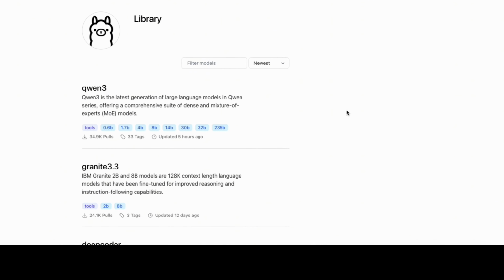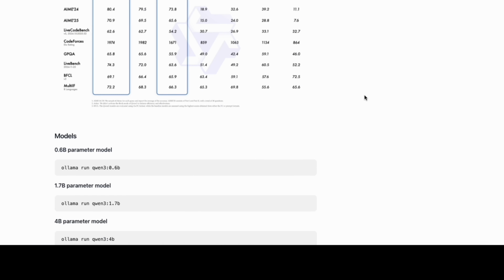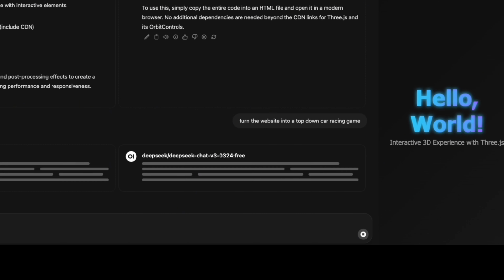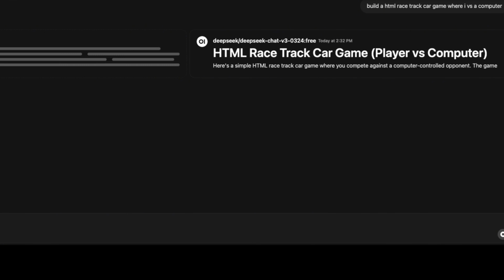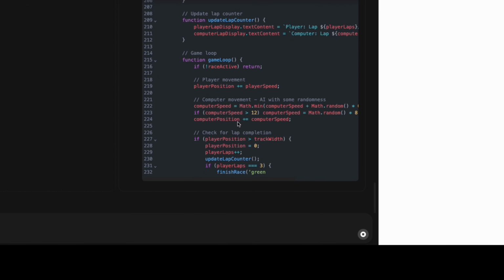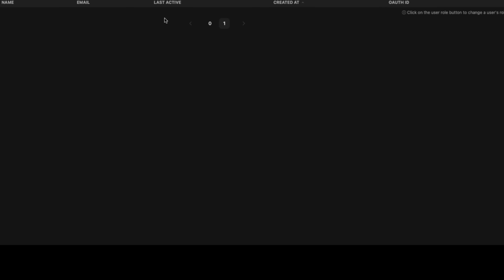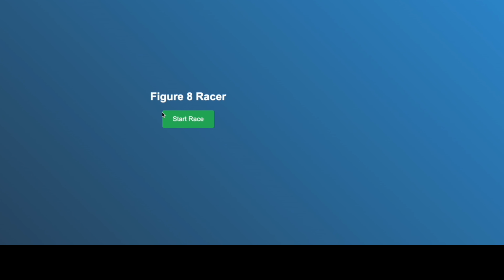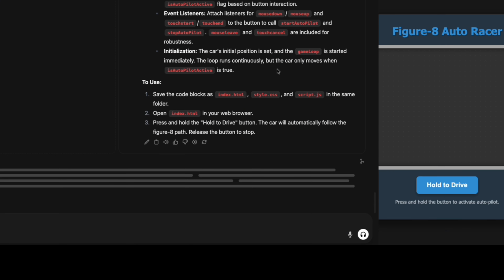Does QWEN3 30b A3b MoE SLAP?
This is an interesting one.